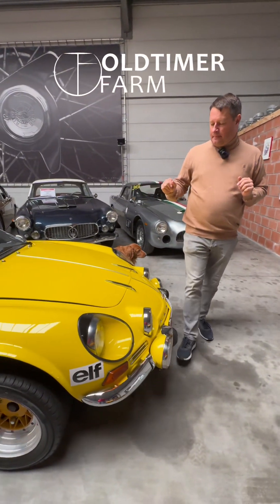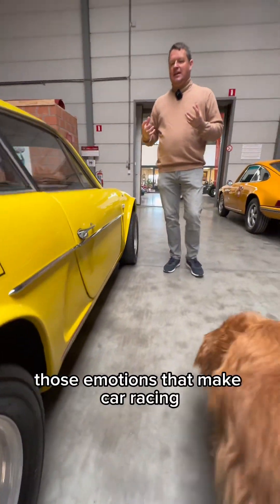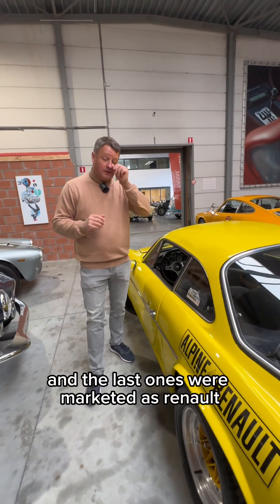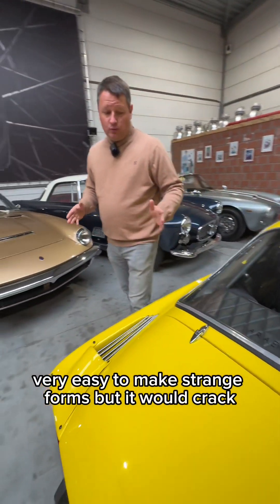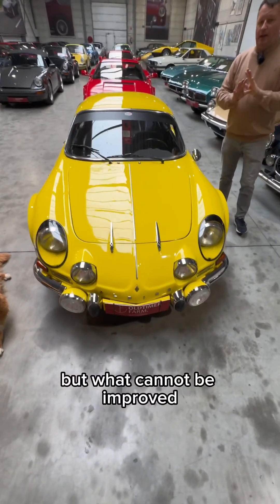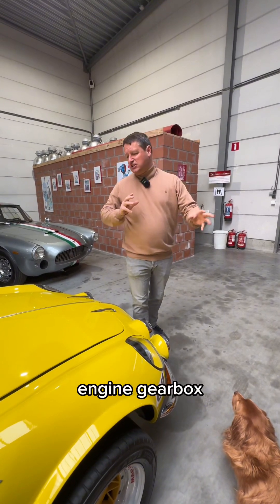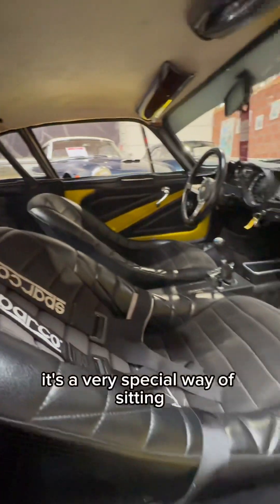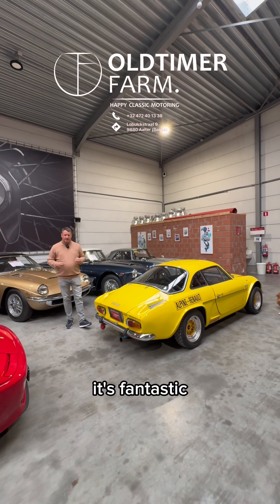Alpine A110 1600S '71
Looking for an Oldtimer ? Oldtimerfarm will help you finding your next Oldtimer easier than ever. Oldtimerfarm has more than 350+ cars in stock.

Check back for the latest new Oldtimers available
✅ The latest Oldtimer walkarounds
✅ Car advice and explainers
✅ 350+ cars in stock
✅ We speak Dutch, French, English, German, Italian, Polish and Romanian